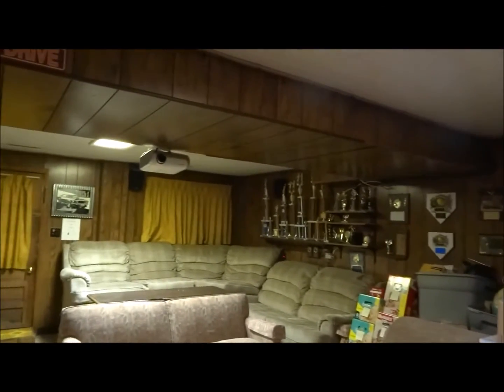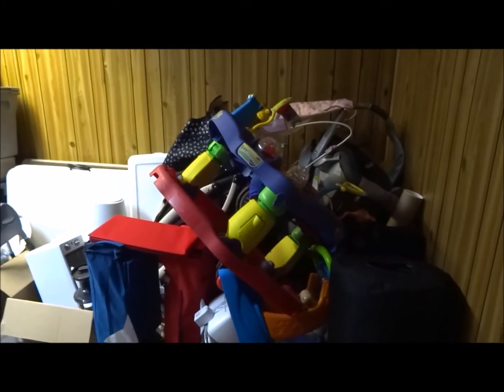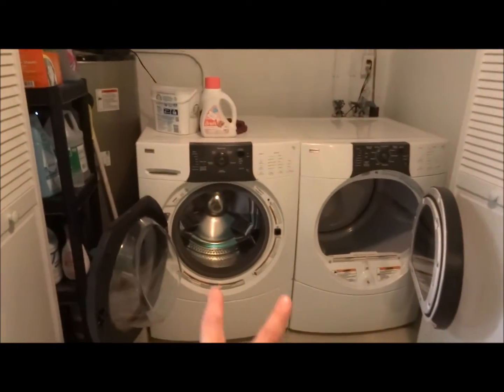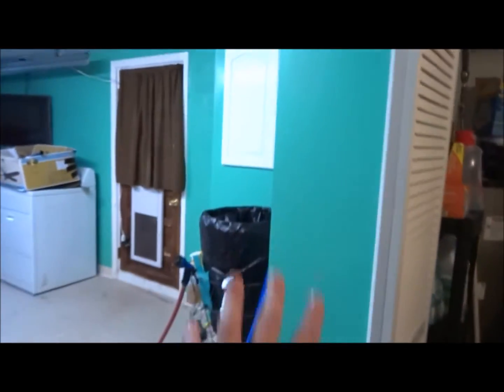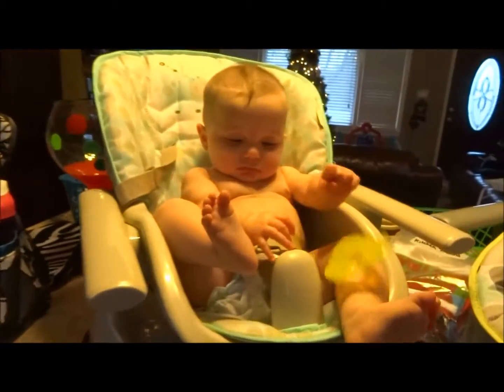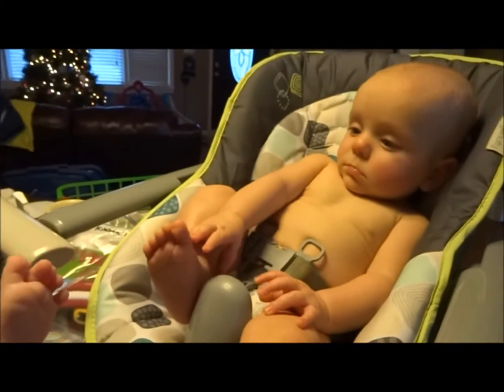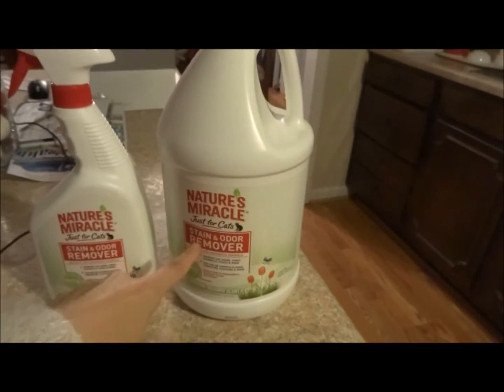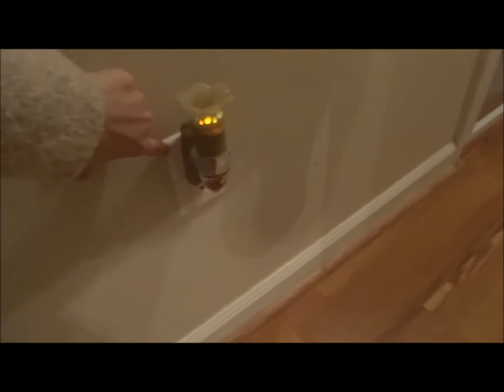BEING A MOM OF TWINS CAN BE ROUGH....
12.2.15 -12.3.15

Best friend watches twins for 1 hour and doesn't know how I do it. We got our cat Juno some things in hopes that it helps stop her from spraying.